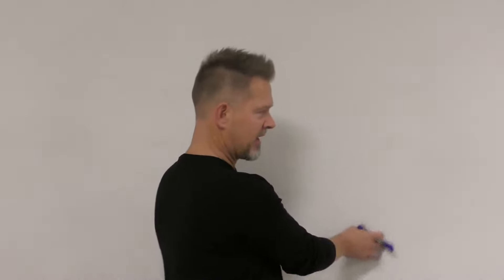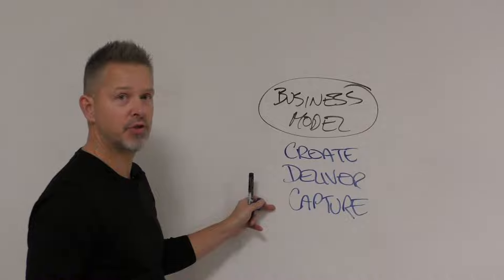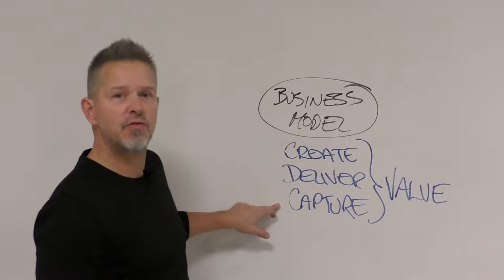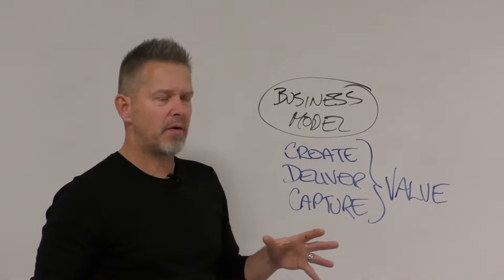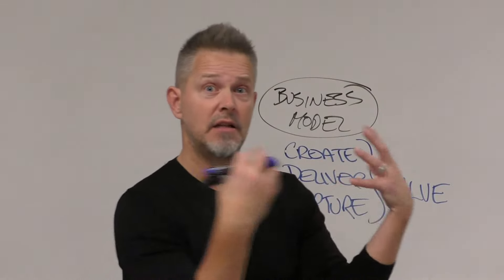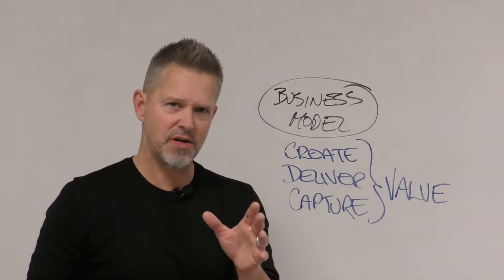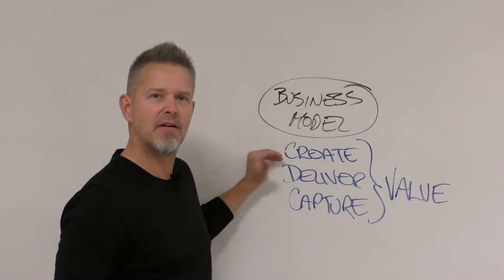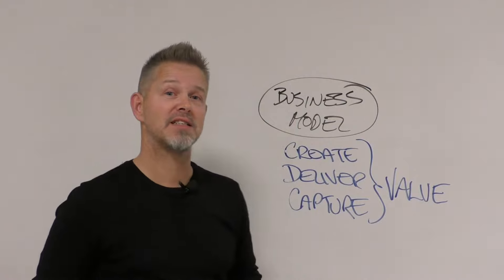Are CPAs Creative?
Curious question, isn’t it?

I wonder if you’ll be as shocked as I was at the answer two CPAs told me.

I believe it’s a very important question.

My experience shows that it determines what kind of CPA you are.

This is the last video of 2023... I hope you like it.